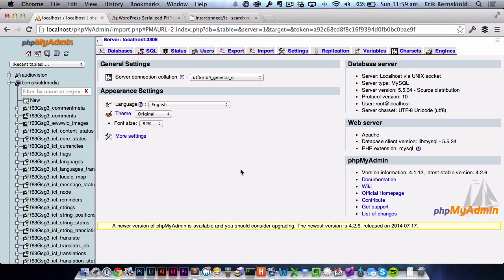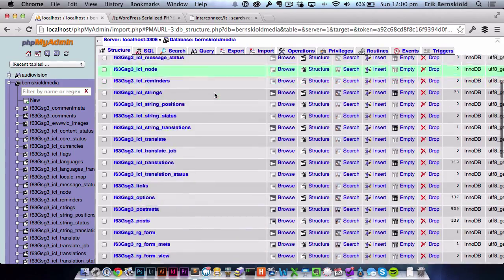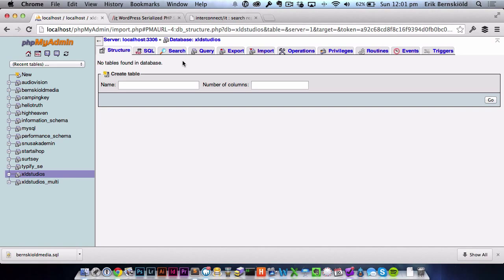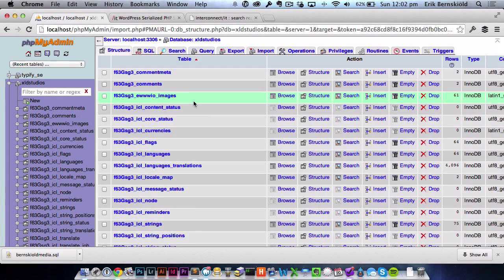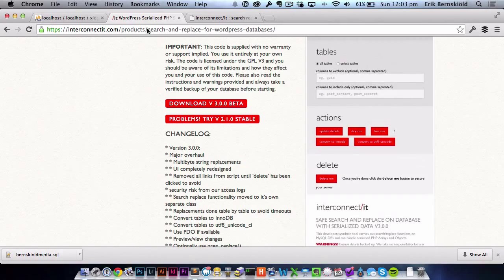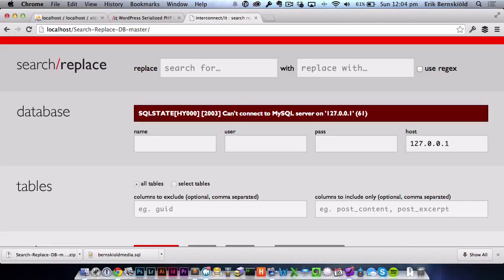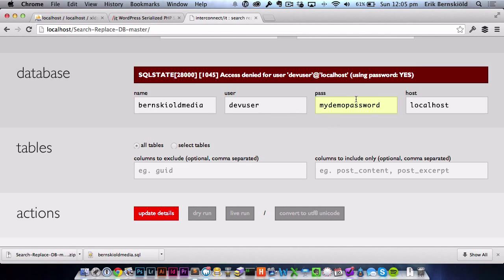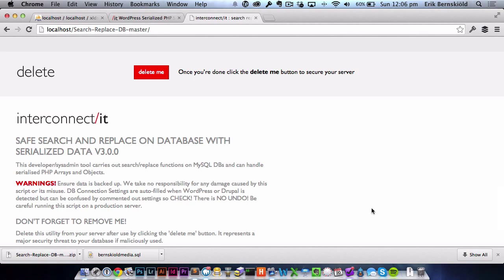How to move/migrate a WordPress database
In this video you'll be walked through the process of migrating a WordPress website from one server to another. This technique can be used both when switching web hosts and when moving from a development environment to a live environment or vice versa.